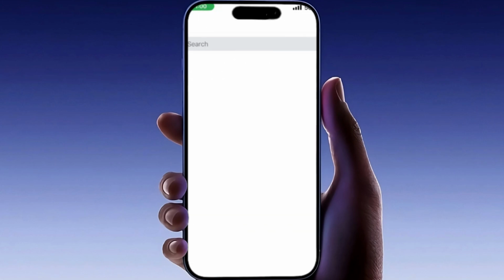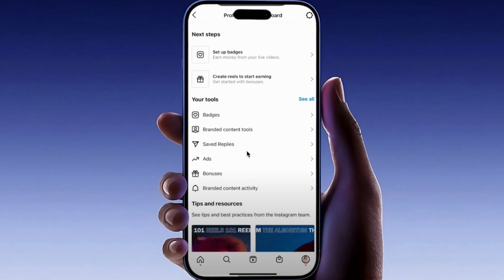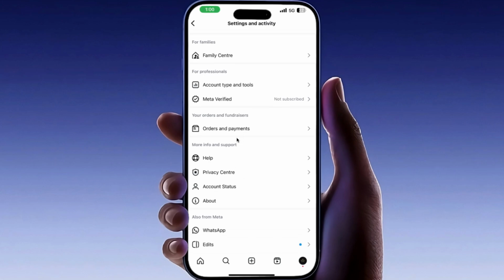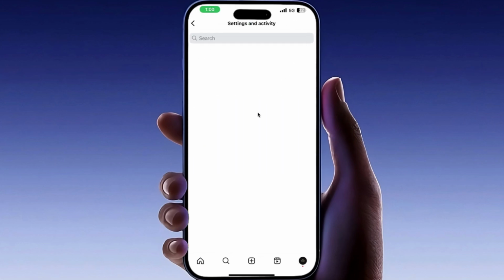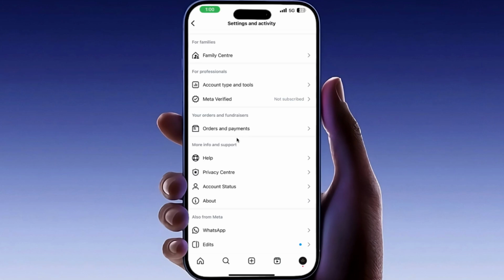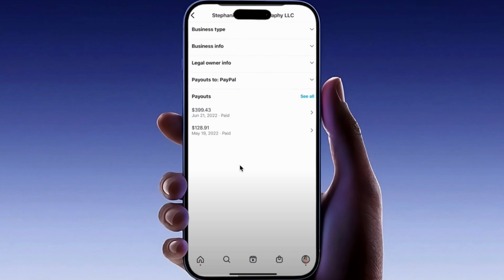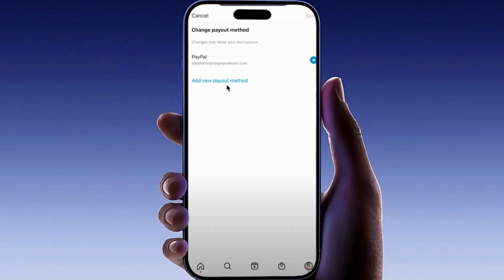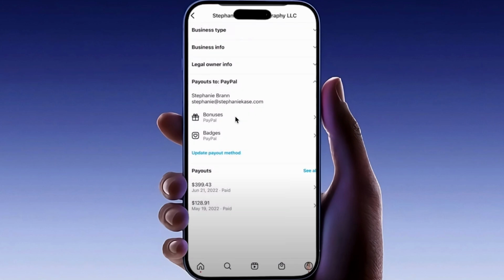How To Withdraw Money From Instagram, Paypal Reels Payout Settings Problem Solved 2026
In this 2026 step-by-step guide, I’ll show you How To Withdraw Money From Instagram, Paypal Reels Payout Settings Problem Solved 2026. Many creators face the frustrating issue of having their earned funds stuck in the "processing" or "failed" status, often due to a disconnect between Meta's payment system and their linked PayPal account. This problem typically happens because of an unverified PayPal identity, an outdated tax form on your professional dashboard, or a mismatch in the currency settings between the two platforms.

This video will fix these withdrawal errors by walking you through the exact process of updating your payout method without triggering a security hold. We will cover how to verify your business type correctly—switching from LLC to Individual if needed—and how to clear greyed-out payout fields that prevent you from editing your information. You will also learn the specific steps to re-link your PayPal account and confirm your tax identification number to ensure your monthly Reels earnings are deposited directly into your account.

By the end of this tutorial, you will understand the minimum payout thresholds for 2026 and how to troubleshoot the common "failed payment" notification. We will explore how to use the Meta Business Support chat to escalate stuck payments and how to ensure your financial details are fully compliant with Instagram’s latest monetization policies. Following these steps will help you maintain a steady cash flow from your creative content throughout the year.

00:00 – Intro

00:15 – Accessing your Reels payout dashboard

00:35 – Troubleshooting PayPal "failed" or "pending" status

00:50 – Updating tax information and business type

01:05 – Fixing greyed-out payout settings

01:15 – Final verification and withdrawal confirmation